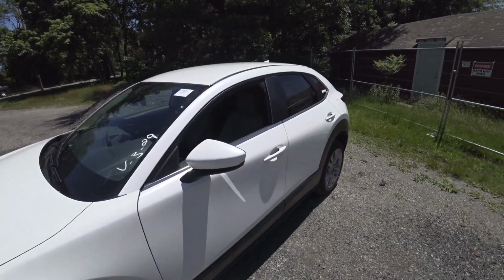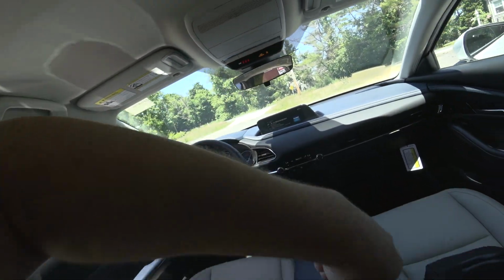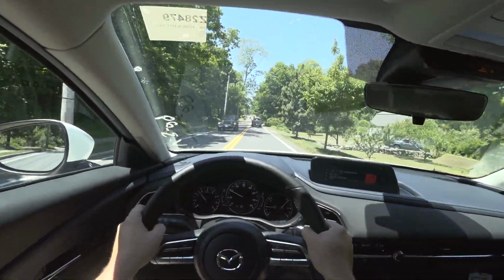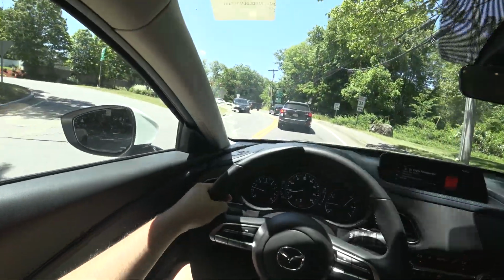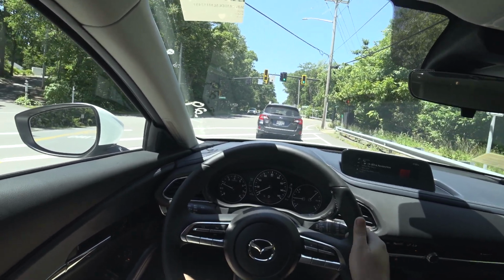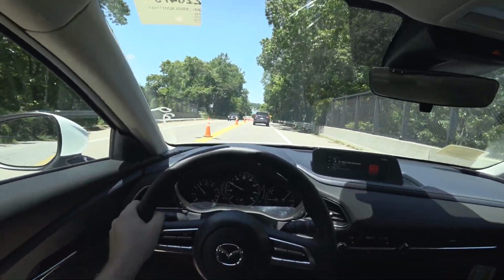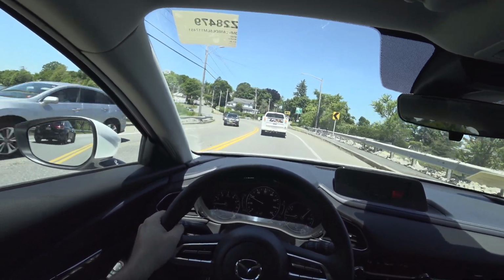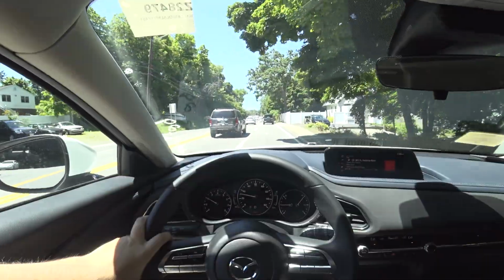2020 Mazda CX-30 P.O.V Review